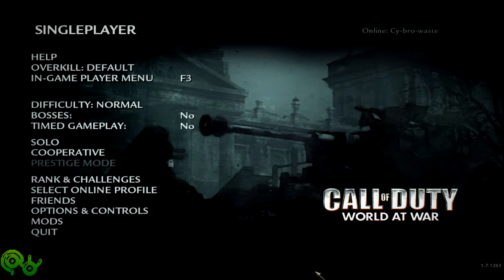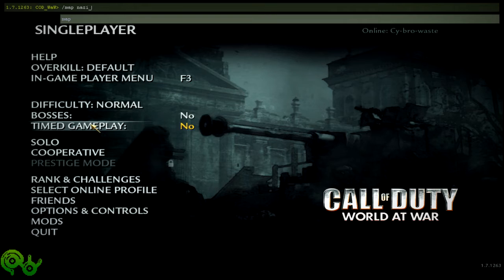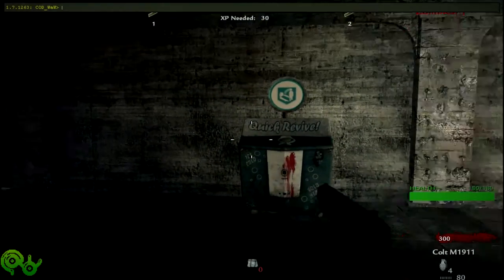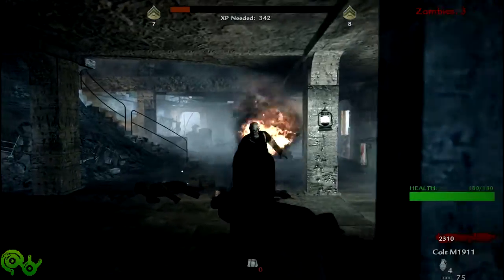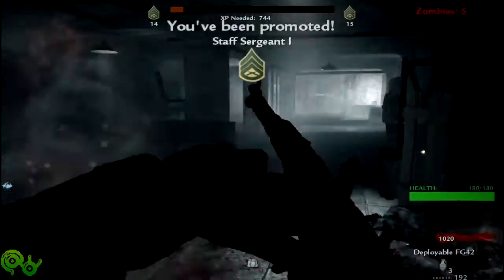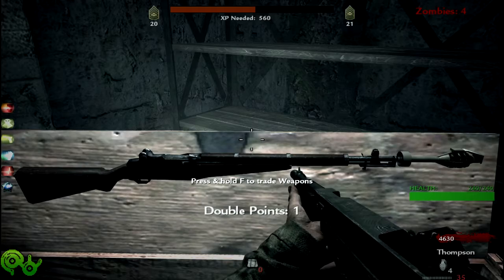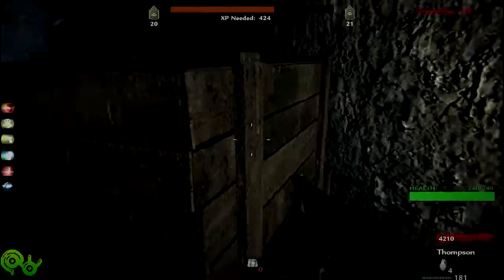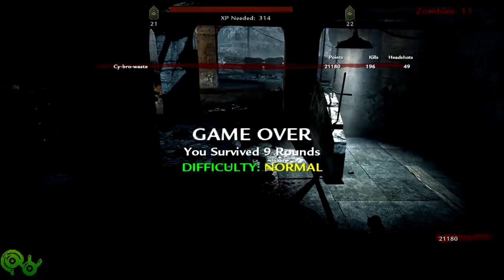Reinvented Undead - Call of Duty: World at War (Zombie Realism) - Nacht Der Untoten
If this is what Treyarch means by a new zombie idea, I'm ok with this!